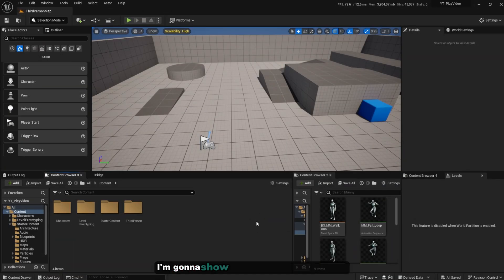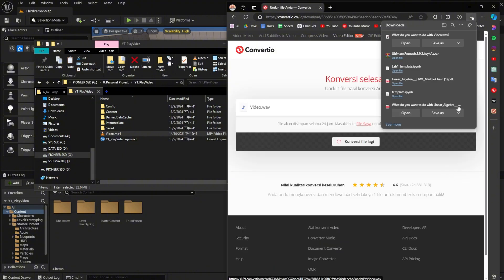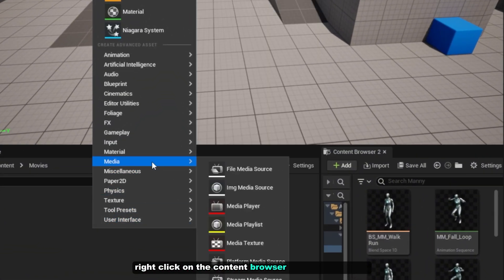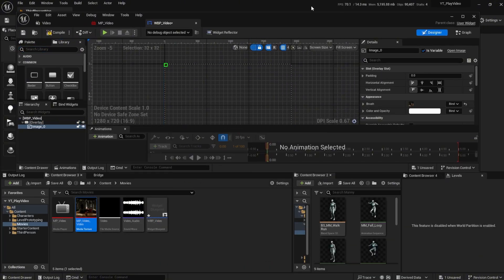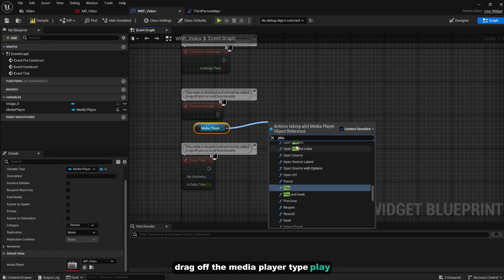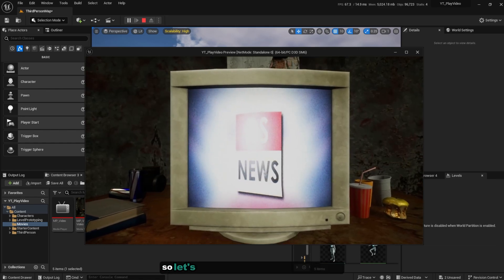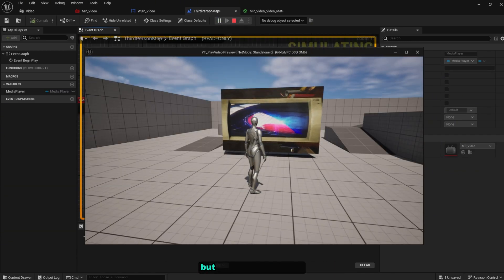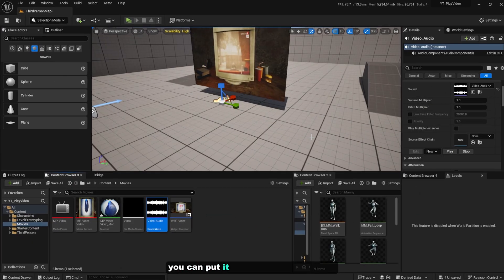How To Play Video in Widgets & 3D Space - Unreal Engine 5 Blueprint Tutorial (Free Project Download)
In this Unreal Engine 5 Blueprint tutorial, you'll learn how to play videos both in the UI using widgets and in the game world on 3D objects like screens or walls. We'll cover everything from setting up the Media Player component to displaying MP4 files in your project. Whether you're looking to enhance your game with interactive video elements or simply want to add a cinematic touch, this guide will walk you through the entire process step-by-step, making it easy for beginners and experienced developers alike.

Chapters:
00:00 introduction
00:30 Setting Up Files
01:56 Creating our Media Player
2:35 Displaying the video in GUI
5:10 Displaying the video on the level